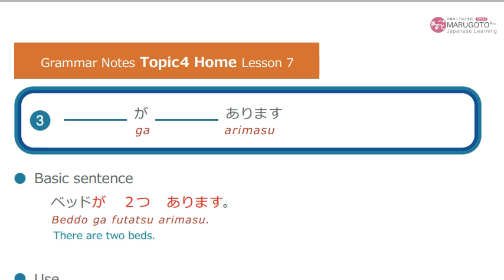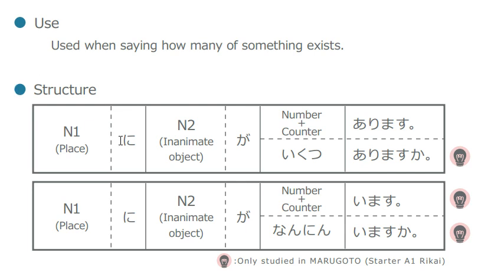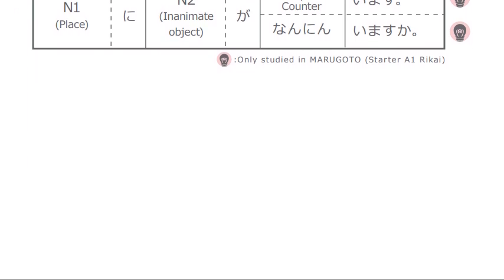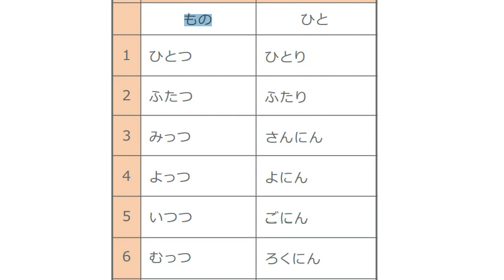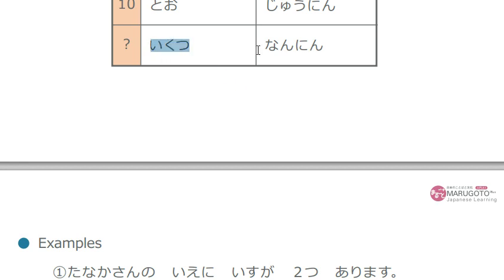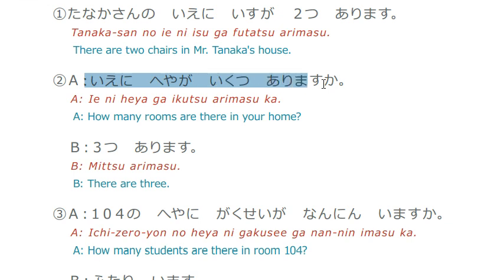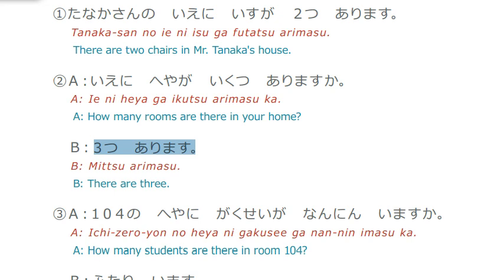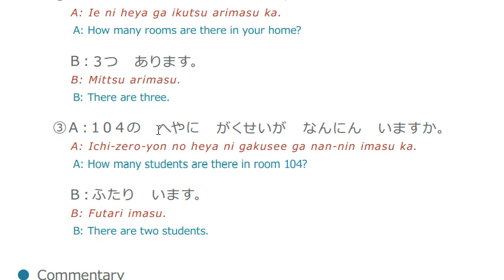Year 10 Japanese: Lesson 3 - Describing how many things/people there are